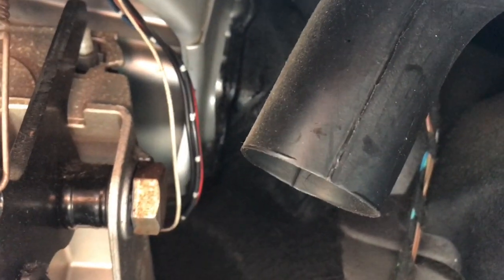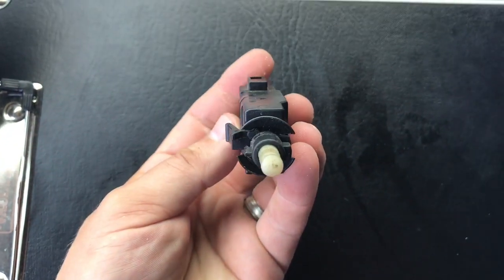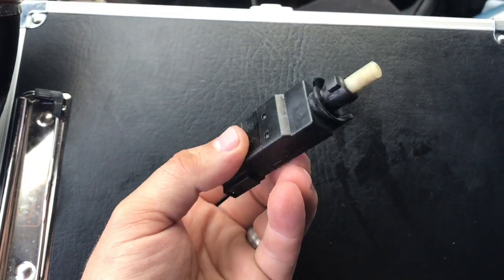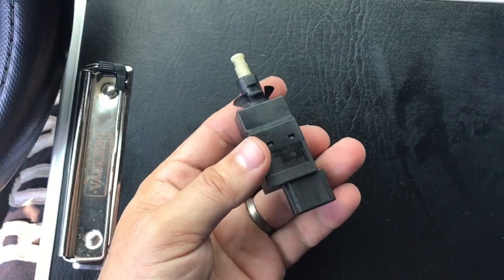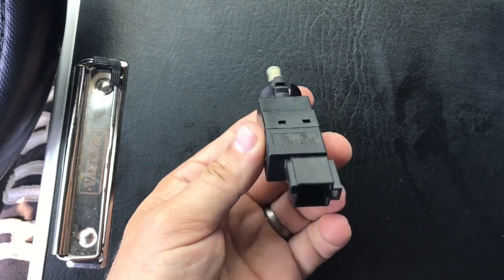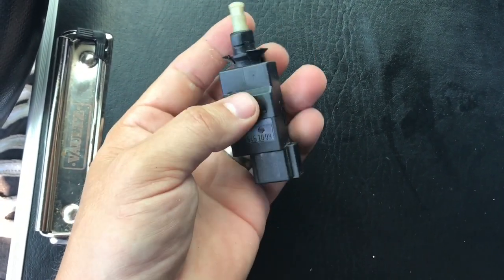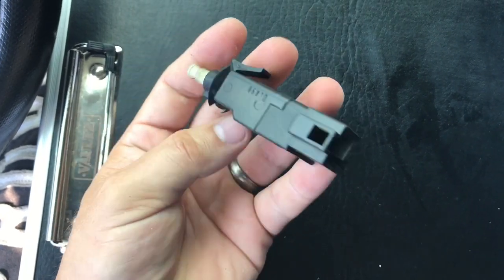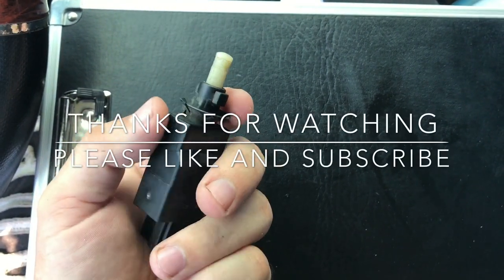ESP ABS ASR Dash Lights on? Cruse Control Does Not Work? Here is Why To Replace Break Light Switch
Hello Guys My name is Serge Zimaleta, I Enjoy Making YouTube Videos
 I upload Daily Content every evening between 6PM & 9PM

Normally I make Expedite Business Videos, and How To Fix Your Mercedes Sprinter Videos.

But right now I am trying to help others to Get out of debt or Mortgage by, Buying a home for cash just like I Bought, My Bank Foreclosure House For $13,000.00

Currently I am working on Renovating my Real Estate Investment To Turn it into a Dream Home, with a little sweat equity, so

My Ray-Ban Aviator Polarized Sunglasses

My LG Tone Platinum HBS-1100 Headset

My Jaybird X2 Sport Wireless Bluetooth

MY SWAGTRON T6 on Amazon

My Drone and Drone attachment

My 3DR Solo Aerial Drone

My 3DR Solo, Smart Drone, 3-Axis Gimbal

My 3DR Solo Backpack

My 3DR Solo Alfa 2.4HGz WiFi Antenna

My GoPro Hero 4 Silver

My GoPro Hero 4 Session

My Main Go To YouTube Channel Gear

My iPhone 8 Plus

iPhone 8 Plus Crystal Clear Bumper Case

My Sony ECMAW4 Wireless Microphone

Sony ECMCS3 Clip style Omnidirectional Stereo Microphone

Rode smartLav+ Lavalier Microphone for iPhone and Smartphones

Rode SC4 3 inches Microphone Cable

Microphone plugs - 3.5mm 4 position to 2x 3 position 3.5mm M/F

Tripod Head, 360 Degree Fluid Rotation Camera Tripod Ball Head with Quick Release

64-inch Camera Carbon Fiber Monopod for All Canon Sony, Nikon, iPhone Cameras

Universal 3 Legs Monopod Base Stand Unipod Support for Canon Nikon & iPhone

VAVA Magnetic Car Phone Mount Super Strong Magnet for iPhone 8

Carbon Fiber 66.5 inches/169 centimeters Camera Tripod Monopod with 360 Degree Ball

Fotasy SR10 3/8"-16 to 1/4"-20 Reducer Bushing Convert Screw Adapter

Mercedes Sprinter and Expedite Tools

My Scan Tool Autel AL619 Autolink Engine,ABS,SRS Auto OBD2 Scanner

Mercedes Sprinter Diesel Engine Fuel Injector Puller Extractor Removal Tool Set

U-POL Raptor Black Urethane Spray-On Truck Bed Liner Kit

My Kids Toys I Feature on My Channel

My Rosso Motors Kids ATV Kids Quad 4 Wheeler Ride

Peg Perego John Deere Tractor
12 Volt
6 Bolt

Peg Perego John Deere Gator XUV

Here is what to expect from my channel, I specialize in Expedite and Mercedes Sprinter Service and repairs, my goal is to help my viewers save money, by helping them figure out there Sprinter troubles trough watching my videos and in comments section, so if you have a question just ask.

Comments and Questions will be answered within an Hr or sooner, if I am driving it might take a Day, but I check daily.
My Email you can send me any pictures or videos here or ask questions that you would like to keep private,